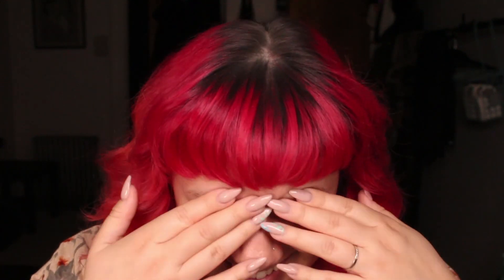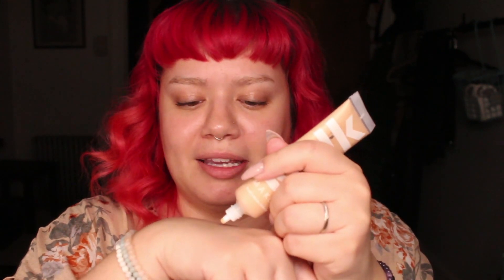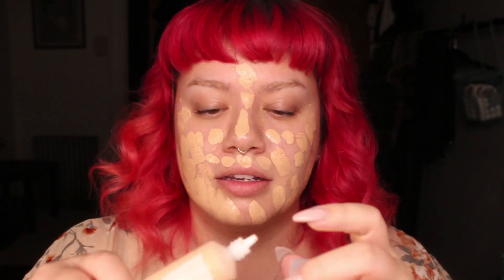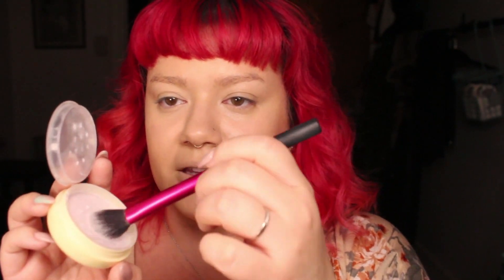I'M TRYING NEW MAKEUP || Full Face First Impressions || beautibean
Take a sip of water every time I say "um", and you will be the most hydrated H2O goddess by the end of this video. Hi!! I'm back for a full face colorful makeup tutorial, featuring some new stuff I got!

P R O D U C T S:

Pixi vitamin wakeup mist
Milk hydro grip primer
Milk blur foundation
Too faced born this way concealer
Bésame translucent violet setting powder
ABH tawny bronzer
Bésame apricot cream rouge
ABH x Amrezy highlighter
Too faced you’re so jelly gilded champagne highlighter
Lancôme sourcils clear gel styler
Urban Decay brow blade (dark drapes)
P. Louise base (rumour 02)
Blush Tribe Hasina 2 palette
Marc Jacobs out of the blue gel highliner
Tarte lights, camera, splashes mascara
Colourpop purple prose bff mascara
House of Lashes iconic lashes
Bite agave+ weekly lip scrub
Bite agave+ nighttime lip therapy
Bite beauty Atlanta lipstick (road trip collection)

Follow me in other places, if you're into that sort of thing!

Endless thanks to Artie (IG: @thescartie) for helping me out in the editing room, Jordan (IG: @indiarubber) for my intro/outtro/channel trailer, and b. for my logo/watermark!